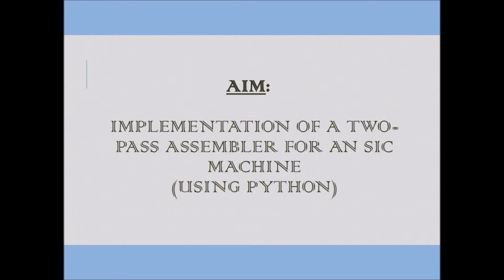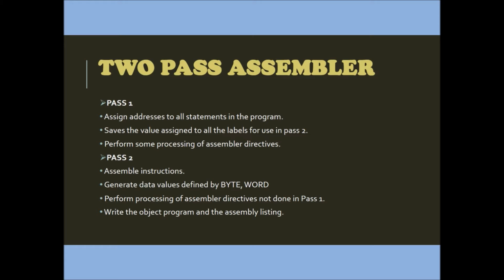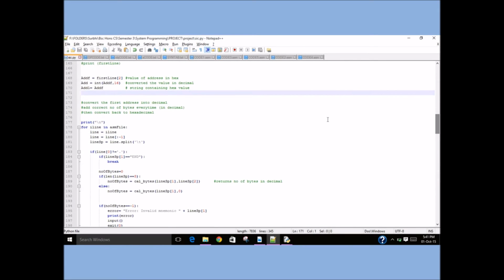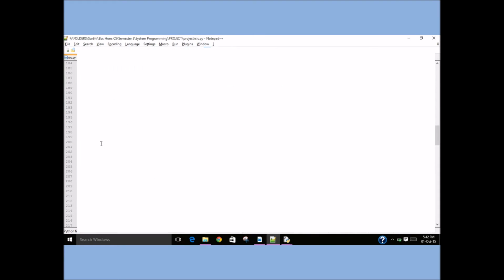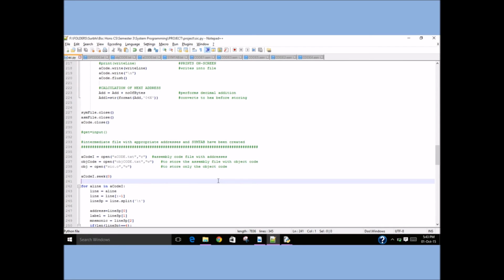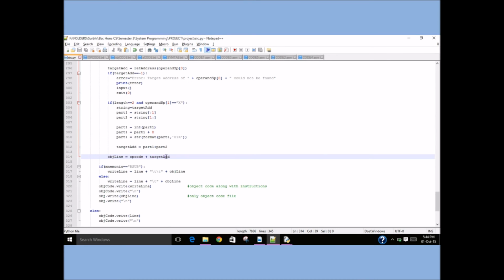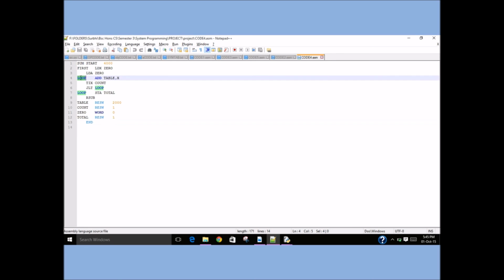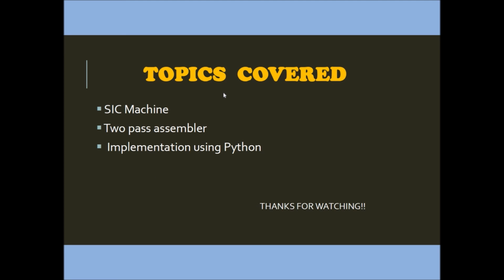Implementation of a two-pass assembler using Python (SIC machine)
The video describes how to implement a two-pass assembler using Python programming language, for an SIC machine (hypothetical machine)